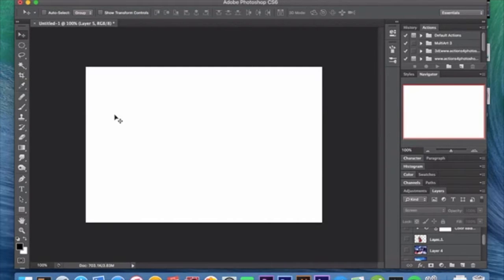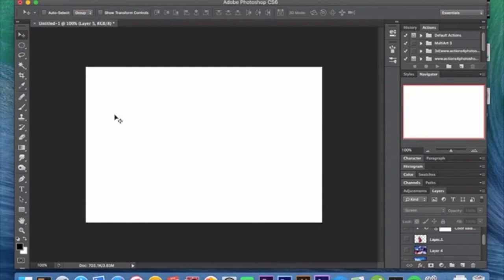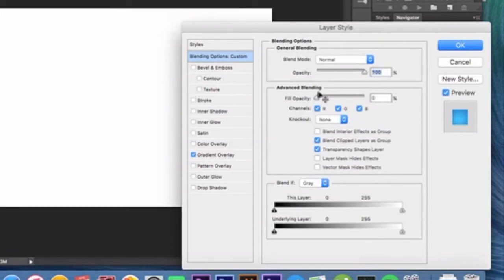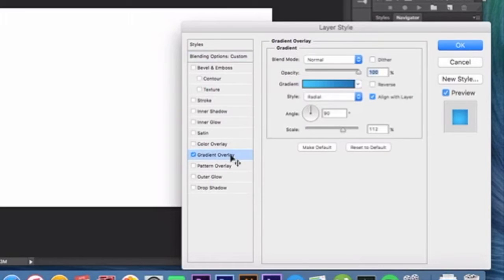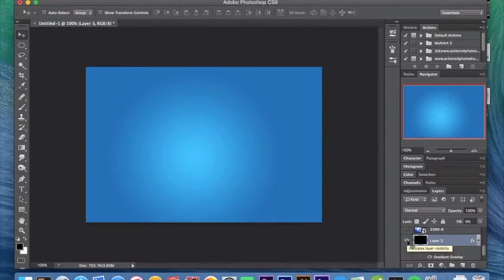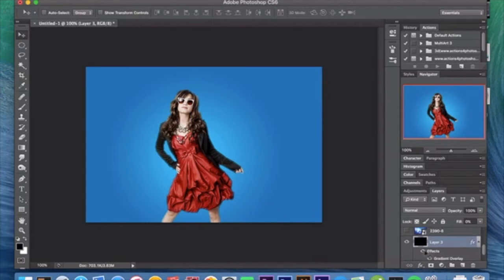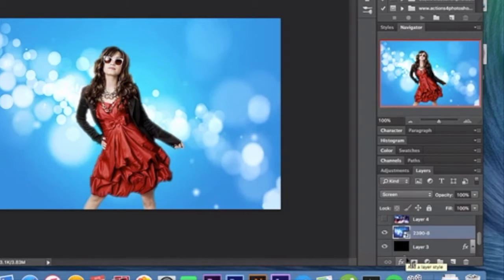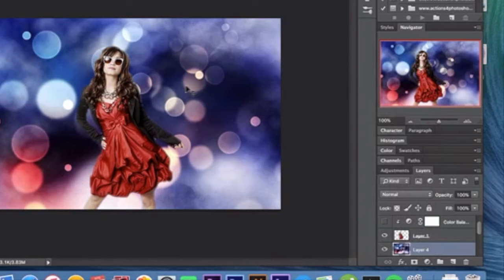Bokeh Effect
this week I'm going to talk and teach you about the bokeh effect if you don't know what that means basically its when you purposely have circles out of focus in a photo.